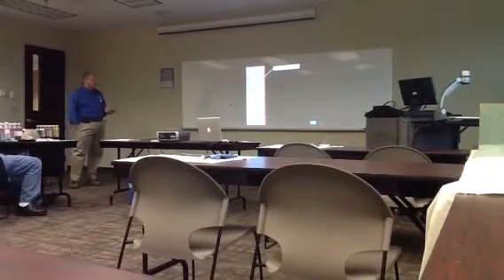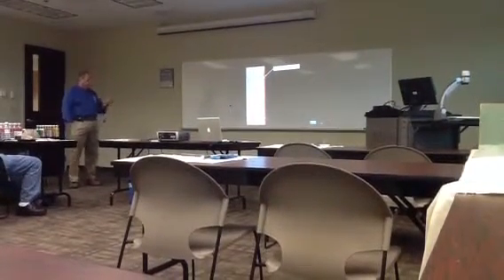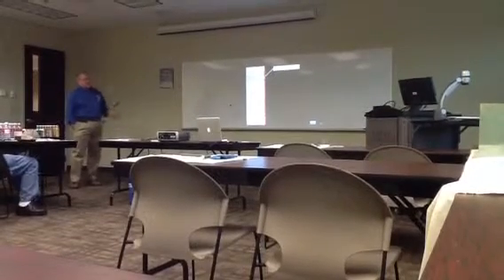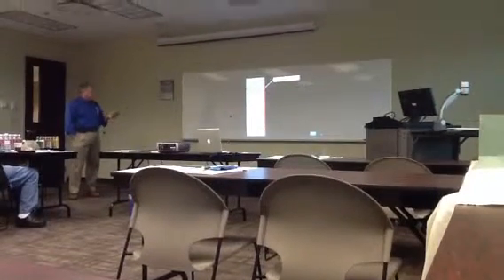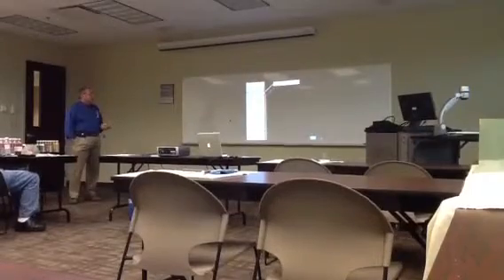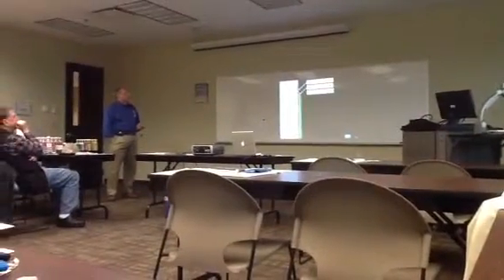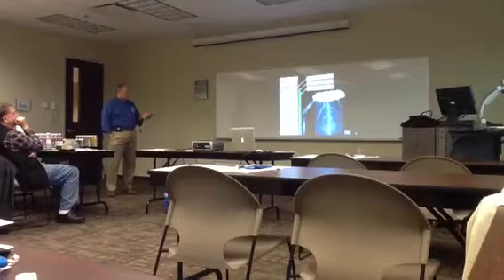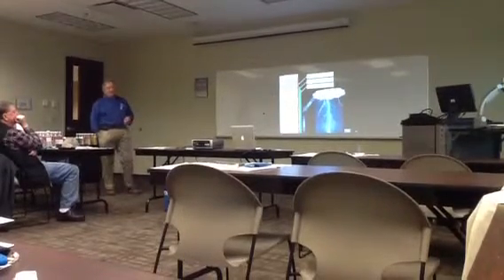Hydro video 4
Training for Roof Sales